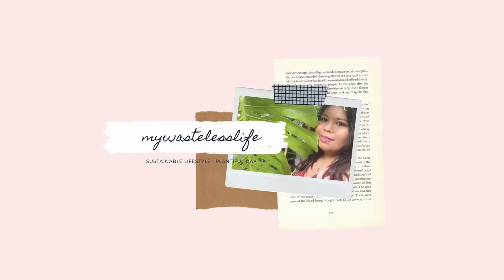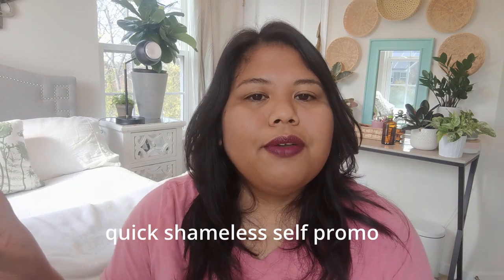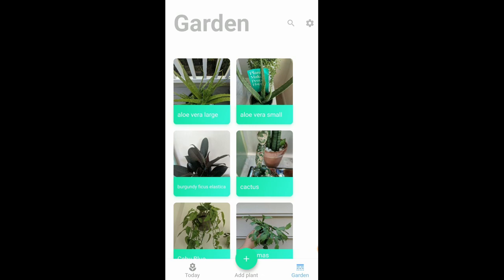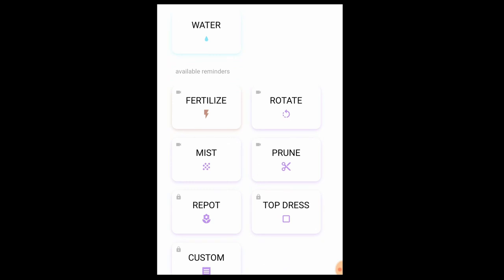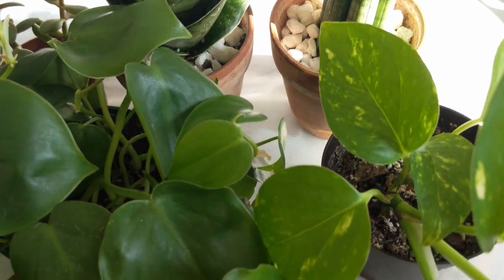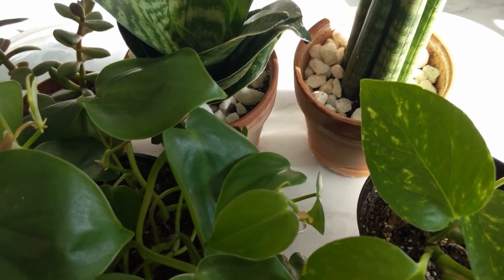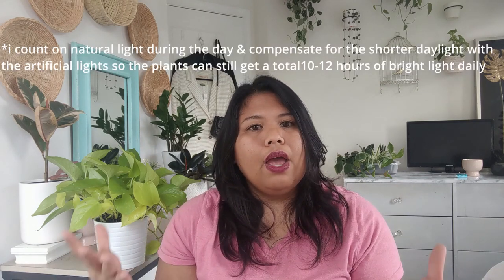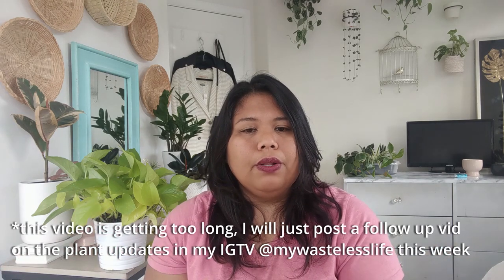TOP THREE WINTER CARE STRATEGIES FOR PLANT BEGINNERS | BUDGET FRIENDLY + SUSTAINABLE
I am sharing sustainable & budget-friendly strategies that I am hoping new plant parents like me, who are also going through their first winter with their houseplant collection, will find helpful.

I will be sharing my winter strategies on watering, lighting and temperature control, timestamps are below:

Intro: 10:00
Watering: 01:56
Lighting: 11:20
Temperature Control: 20:15
Wrap up: 29:32

*similar to Plantr, can't vouch on how it works, but has good reviews

SPACEHEATER
Lasko Ultra Slim Electric Tower Heater, Black
Walmart ($38.47)

LIGHT BULBS
GE Grow light
*GE Daylight LED bulb $15.91
*GEClassic 100-Watt EQ A21 Daylight Dimmable LED Light Bulb (2-Pack) $11.98
GE Crystal Clear Chandelier bulb:
Amazon ($8.99)
Lowes ($5.98)

*not the exact products or prices mentioned in video, but similar product. They’re cheaper to buy in-store at Lowes.

HUMIDIFIER
CVS (tbh not worth to pay for it at regular price, just thrift one)

Want to listen to your favorite audiobooks while caring for your plants? Try Audible and Get Two Free Audiobooks

Fave Plantiful items:

Captain Jack's Organic Pesticide
Fiddle Leaf Fig Liquid Fertilizer
Organic Earthworm Castings
Organic Perlite
Espoma Indoor Potting Mix
Black Gold Indoor Potting Mix